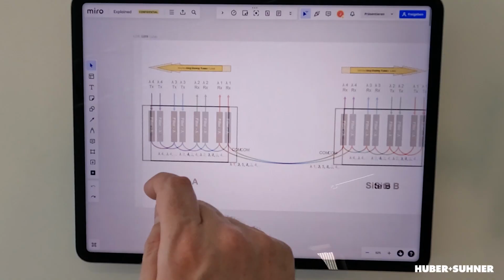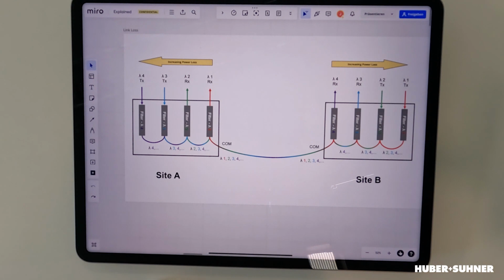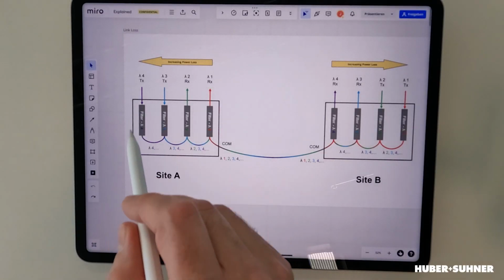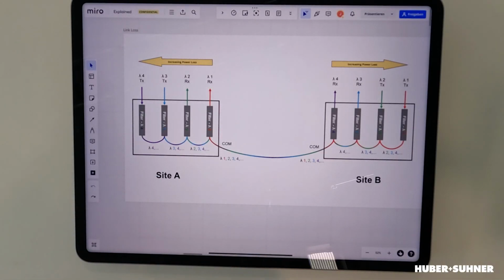Mux DeMux Key Parameters (01-02-05)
The technical specification of passive optical multiplexers always includes things like the insertionloss, linkloss, returnloss and also the isolation. Learn from James F. Merchant what all these individual parameters actually mean.

All those parameters are important if you want to design a WDM network. So for getting a quick overview please watch this video.

We are planning to add more videos on that topic.